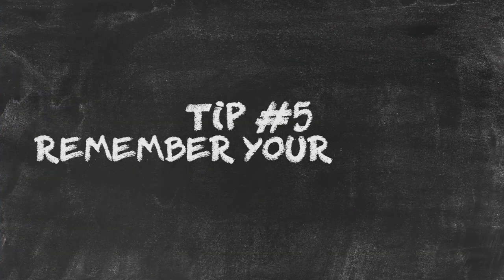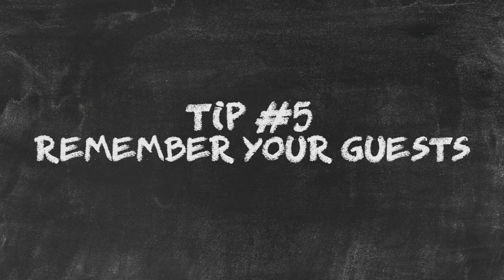Graduation Party Ideas | 5 Tips + Tricks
Calling all graduates! 🎓Looking to throw an unforgettable graduation party this year? Well you're in the right place! Today we're sharing our 5 best tips on how to plan and host a memorable graduation party. We'll cover everything from pre-planning, picking the perfect theme, and leaving a lasting impression on your guests!

Don’t miss these additional resources:

CUSTOMIZABLE PREMADE GAME SLIDES: Get your hands on our customizable slides to play games with your audience.
Instant Download
Several game options available
20 Rounds of slides Premade

Ready to Elevate your life, leadership, and events?? We share tips about what is working well for our clients, how you can maximize engagement at events, and how to elevate culture and leadership within your organization!  Follow this link, tell us a bit about you, and we do the rest!

Want to learn the secrets to having remarkable events, company culture, and audience engagement? Check out our brand new, FREE resources that will tell you everything (and I mean everything) you need to know about event planning, creating top notch culture within your organization, and engaging your audiences!
PODCAST: Mic Drop Events by Elevate Experiences

Learn event planning and event production tips, tricks and best practices from event professionals to level up your career and create event experiences that audiences love.

We’re a brand experience agency with a vision to help people and organizations live and lead at a higher level. Events and leadership are at the heartbeat of our brand. We aim to eliminate the plague of boring events and we do this by equipping event planners with tips, best practices, and resources. In the event arena, we offer consulting, planning, hosting, and production. We also help teams improve culture and grow in leadership skills.